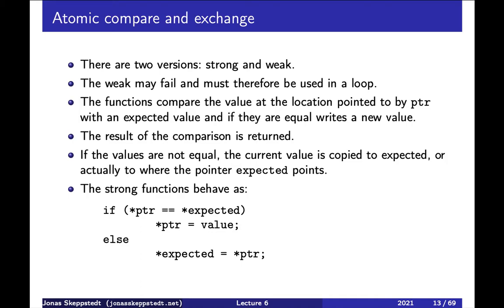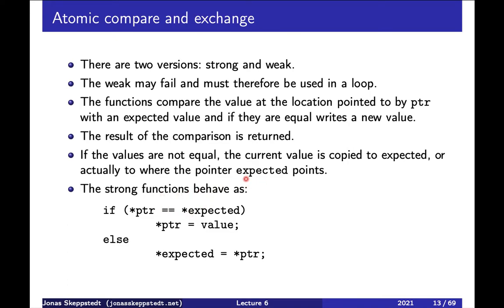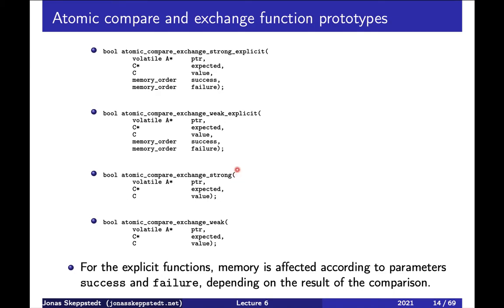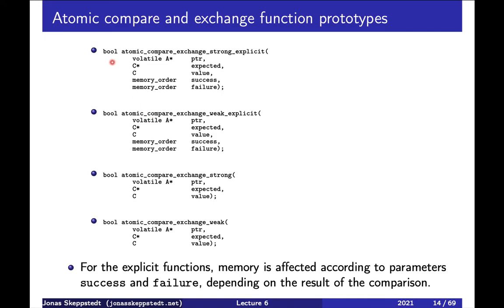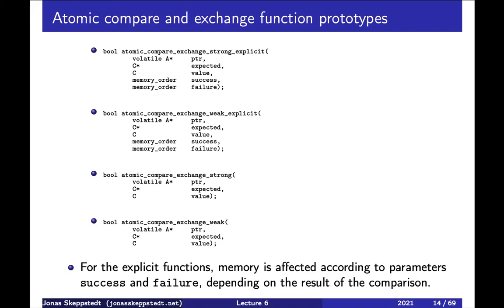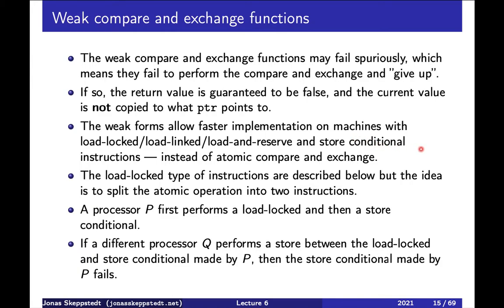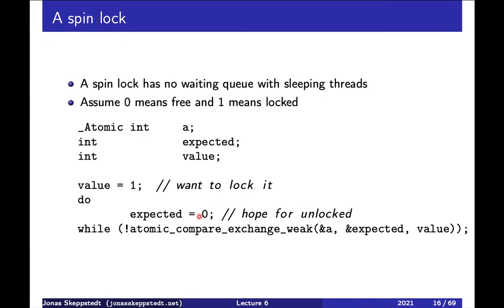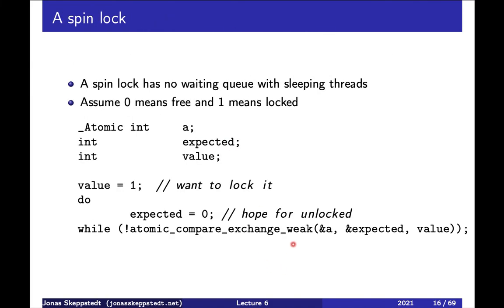EDAN26 F06 / 4: atomic compare and exchange (level 4)